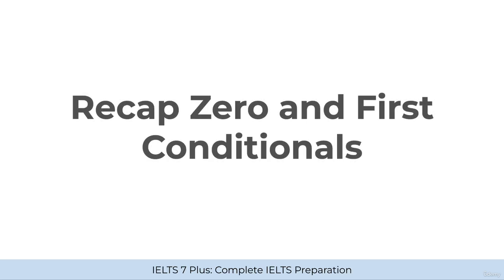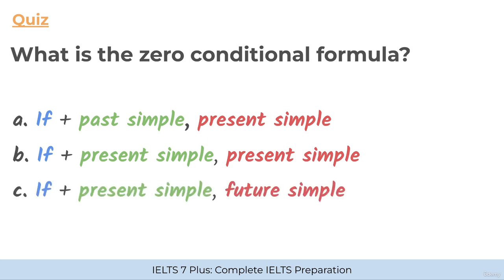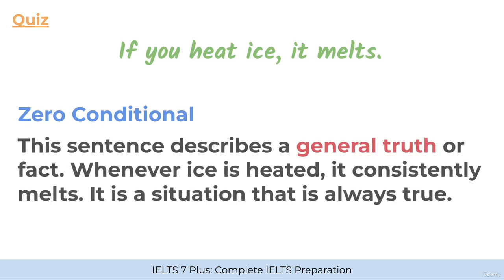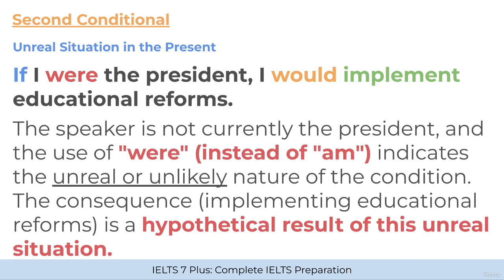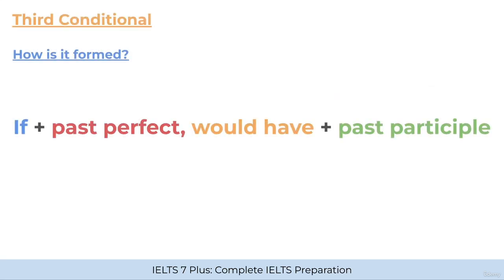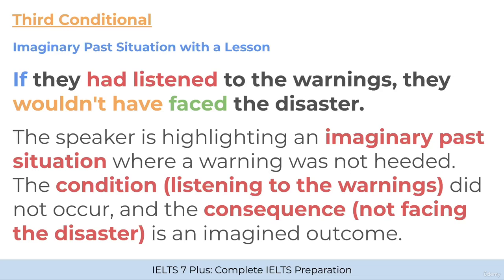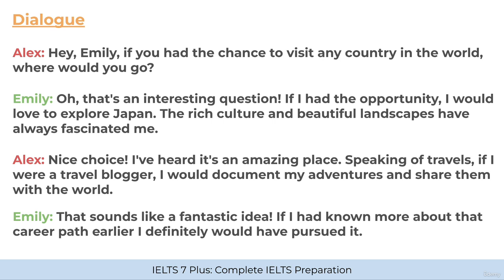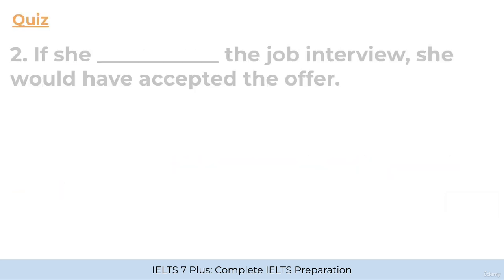018 Conditional Sentences in IELTS Speaking and Writing Part 2